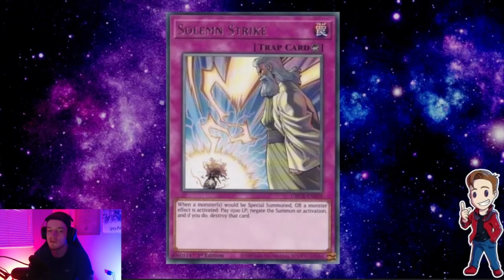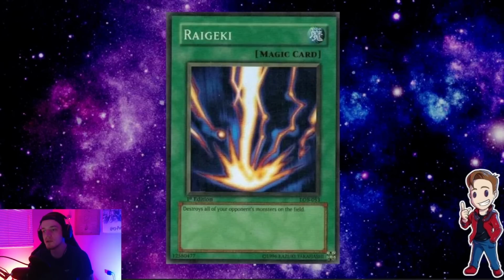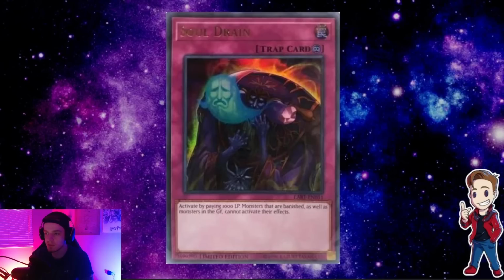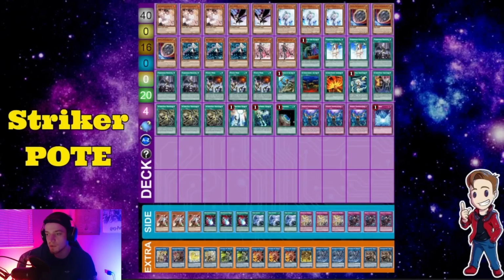SKY STRIKER UPDATE POST POTE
Code: ggygo10